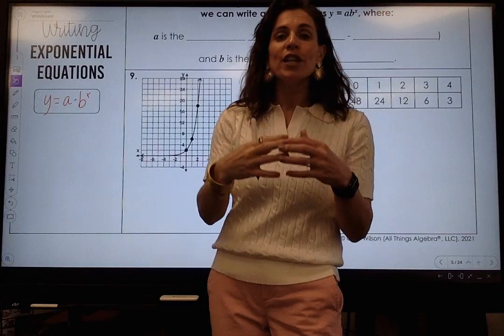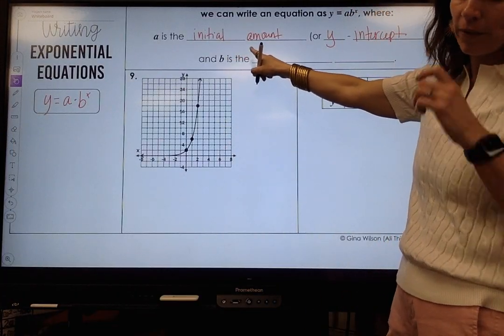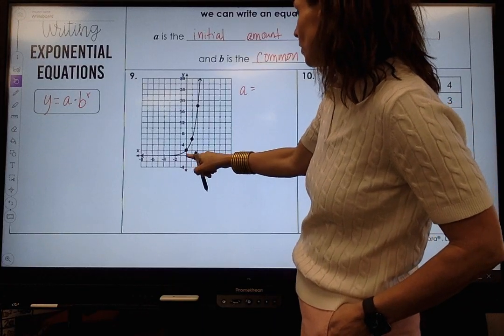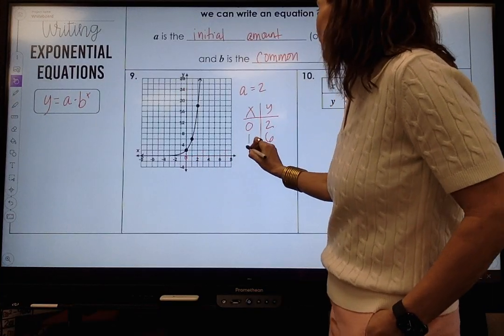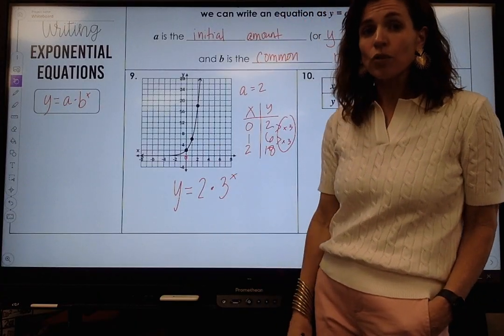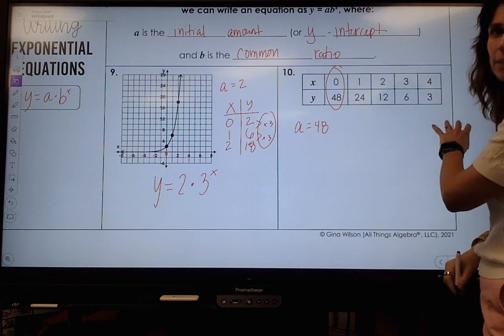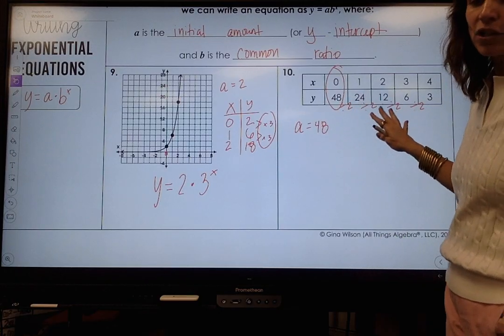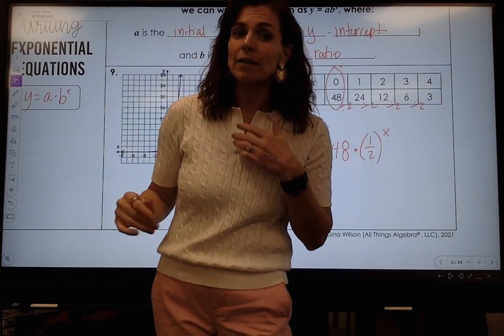Unit 9 writing exponential equations